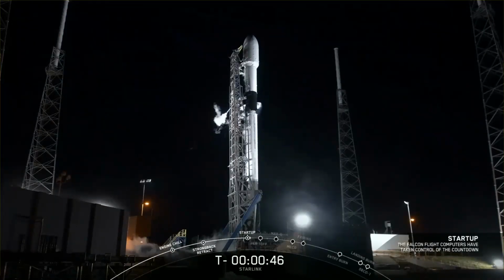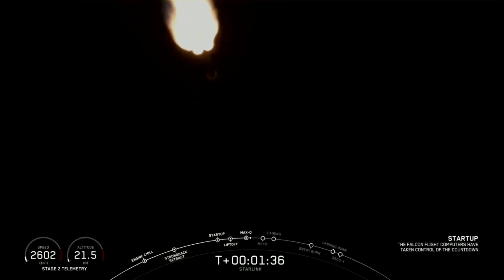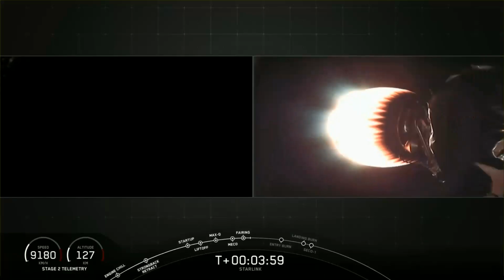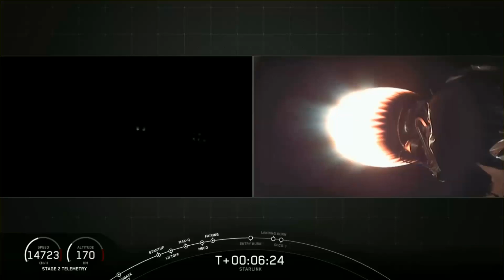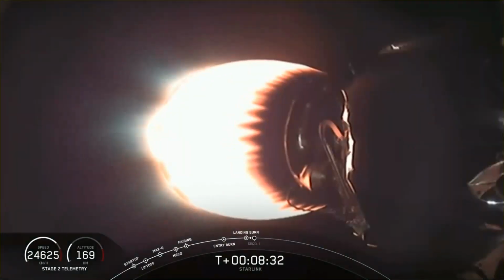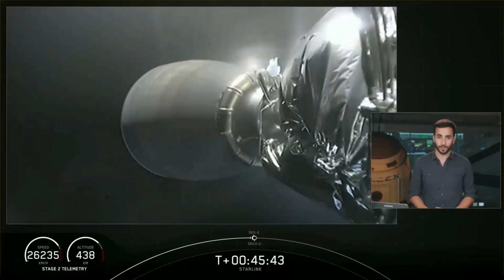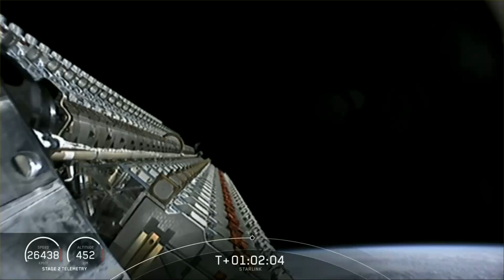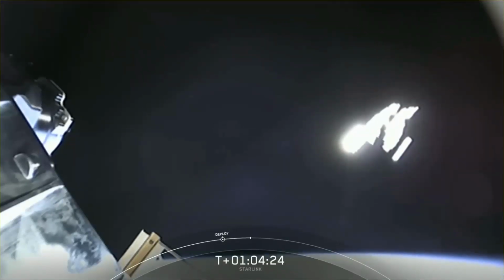SpaceX Falcon 9 STARLINK MISSION / Миссия Старлинк СпейсХ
В четверг 23 мая в 22:30 Спейс Экс с помощью корабля Фалкон 9 отправила на орбиту 60 спутников Старлинк с мыса Канаверал во Флориде. Первая ступень третий раз возвратилась на плавучую платформу "Конечно, Я Всё Ещё Люблю Тебя" в Атлантическом океане.
On Thursday, May 23 at 10:30 p.m. EDT SpaceX launched 60 Starlink satellites from Space Launch Complex 40 (SLC-40) at Cape Canaveral Air Force Station, Florida. SpaceX’s Starlink is a next-generation satellite network capable of connecting the globe, especially reaching those who are not yet connected, with reliable and affordable broadband internet services.
Falcon 9’s first stage for this mission previously supported the Telstar 18 VANTAGE mission in September 2018 and the Iridium-8 mission in January 2019. Following stage separation, SpaceX landed Falcon 9’s first stage on the “Of Course I Still Love You” droneship, which was stationed in the Atlantic Ocean. Approximately one hour and two minutes after liftoff, the Starlink satellites were deployed at an altitude of 440km. They then used onboard propulsion to reach an operational altitude of 550km.